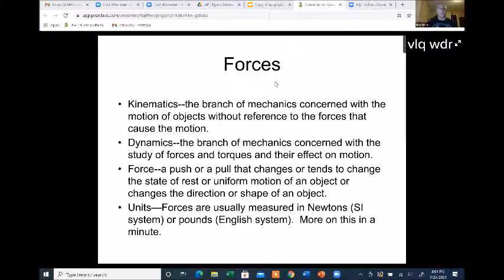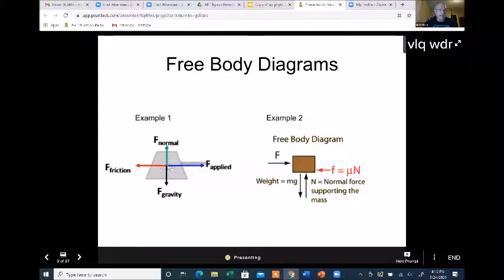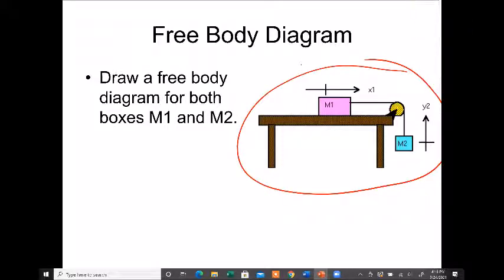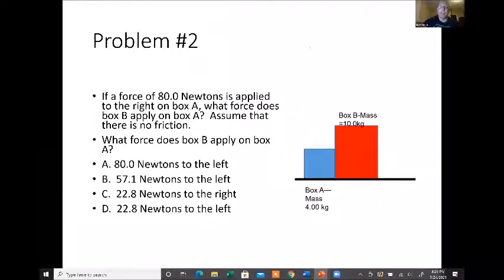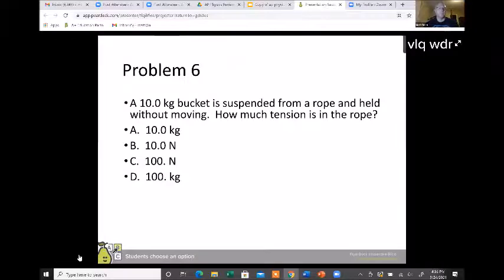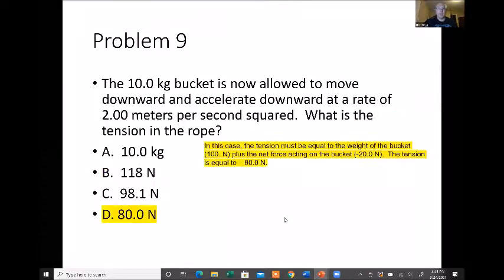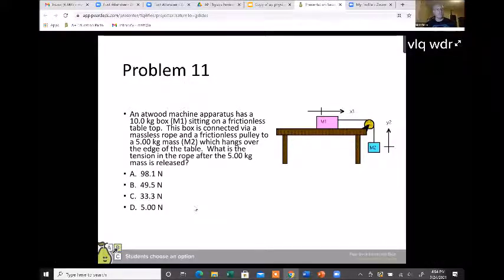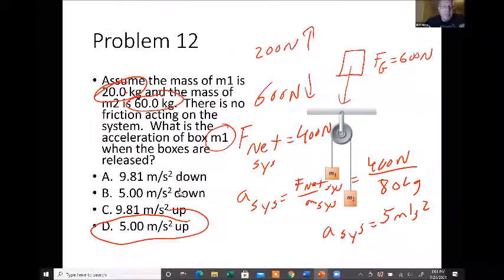AP Physics 1 Unit 2 Review Webinar 2021